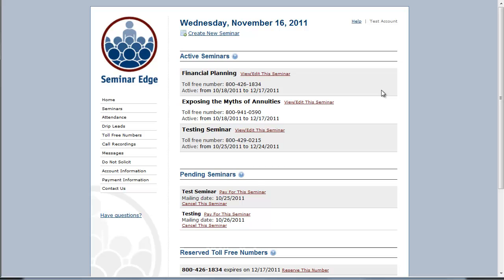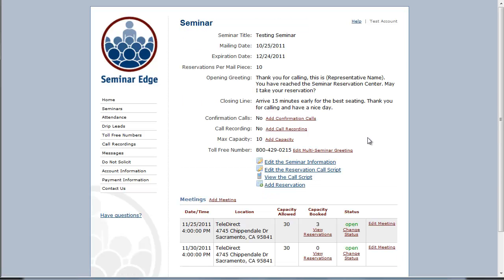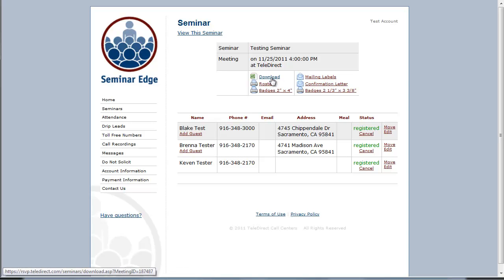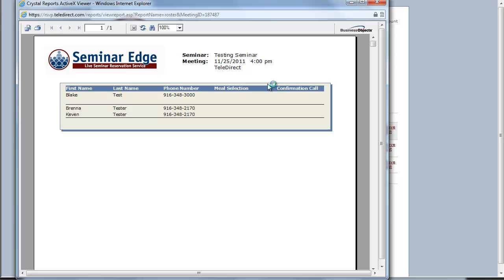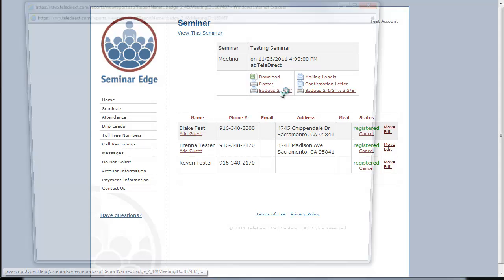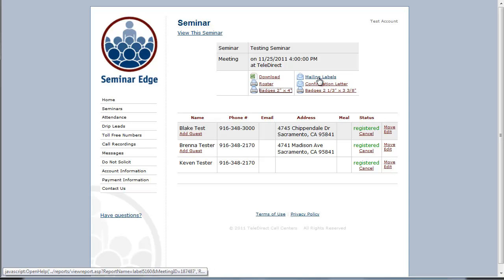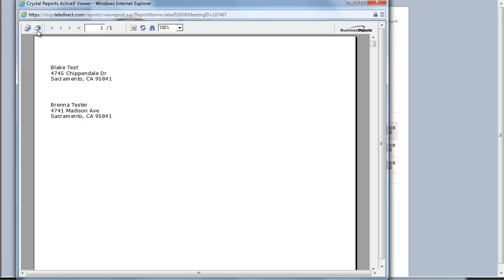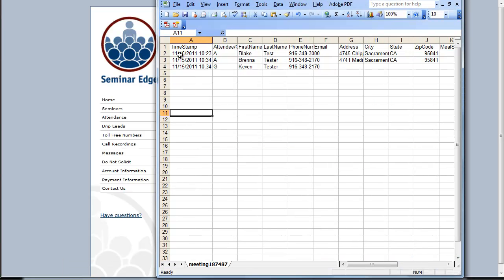SE - Downloadable Features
Instructional video on how to use the downloadable features in TeleDirect's Seminar Edge product.